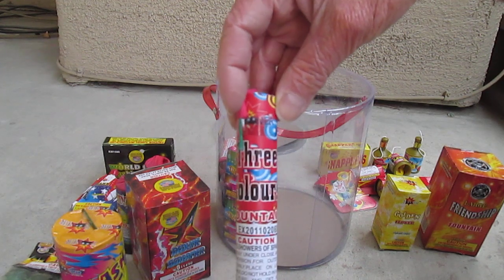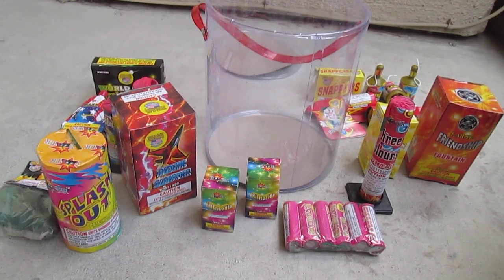Area 51 Fireworks - Alien Bucket assortment u̶n̶b̶o̶x̶i̶n̶g̶ unbucketing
World Class Fireworks, Boomer Fireworks, Cutting Edge Fireworks